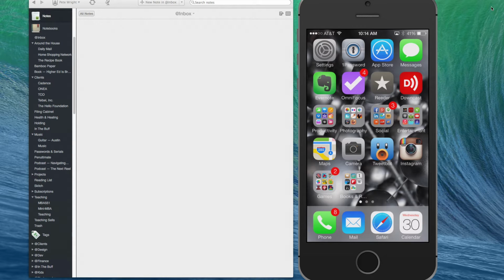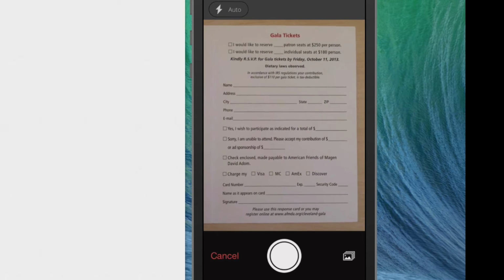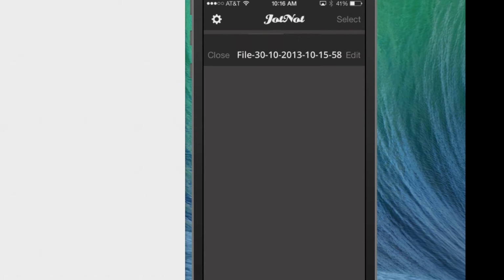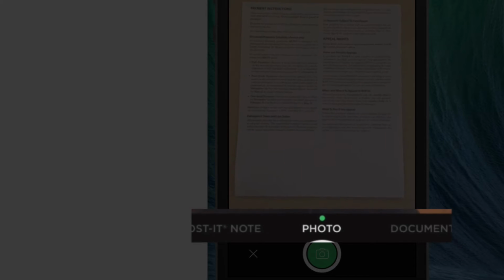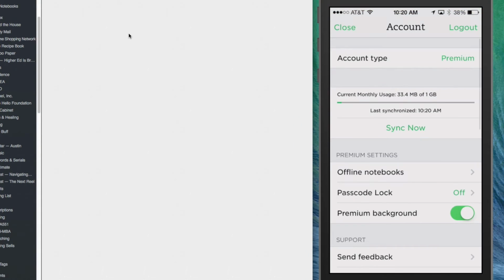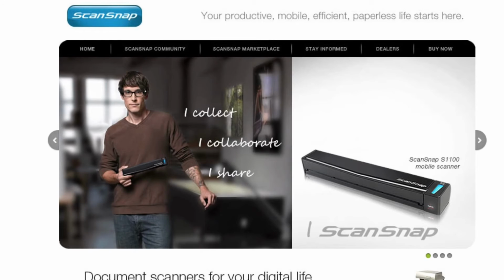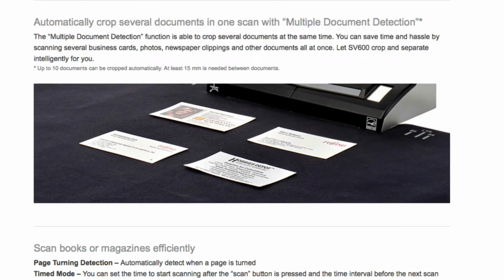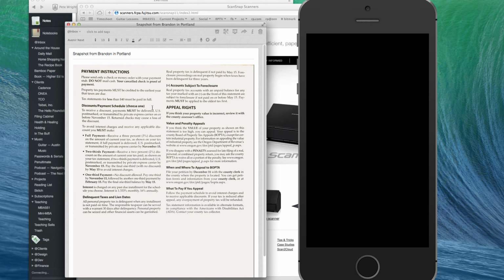Using the Document Camera Feature in Evernote Mobile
We had a listener question over at Taking Control about using document cameras. I think I was referring to the document camera feature in Evernote, so here's a quick video covering the basics.